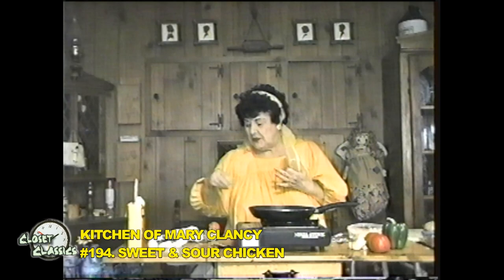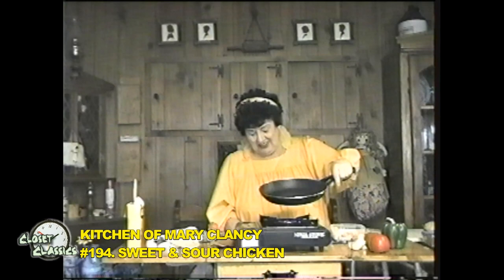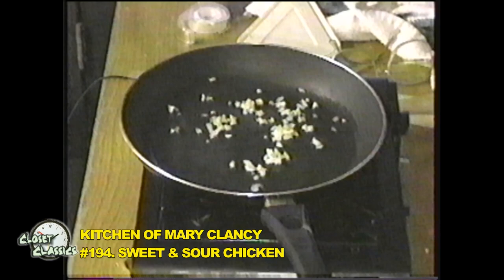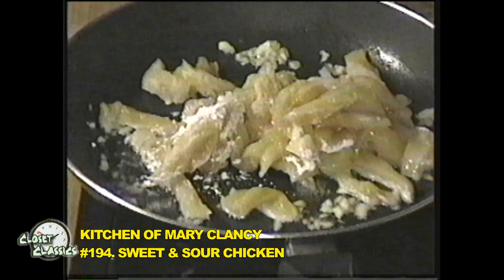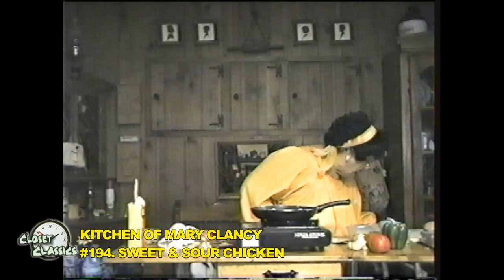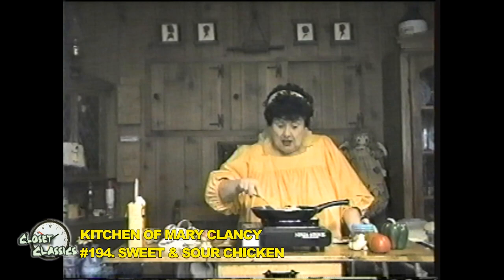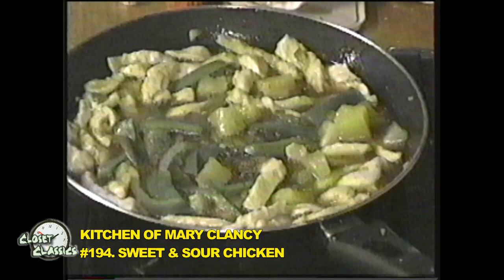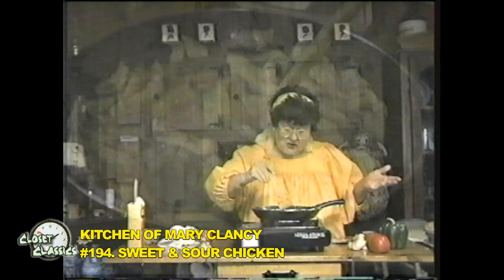Closet Classic - From the Kitchen of Mary Clancy "Sweet & Sour Chicken"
BCAT's old friend Mary Clancy shares her recipe with viewers on how to make Sweet & Sour Chicken